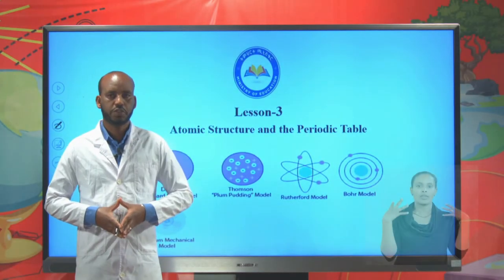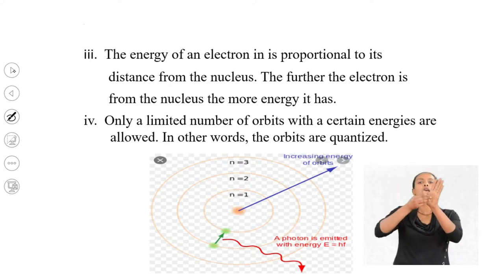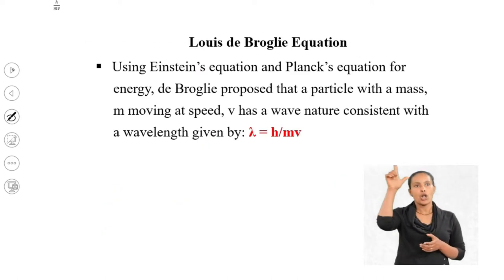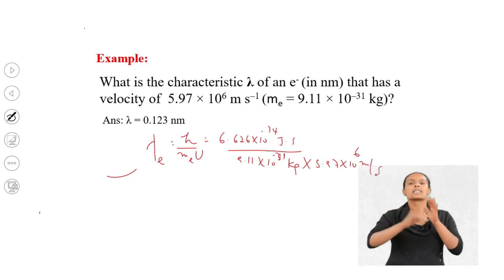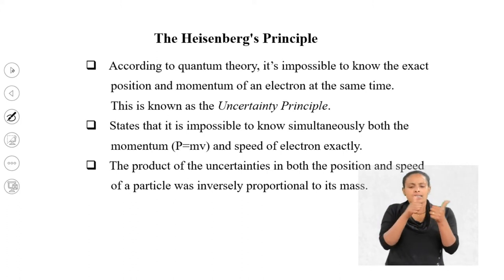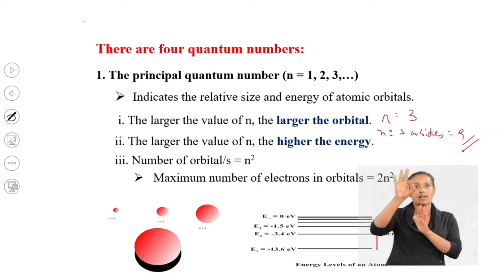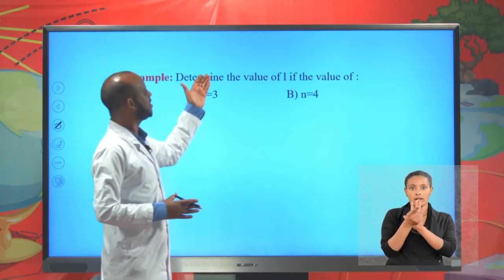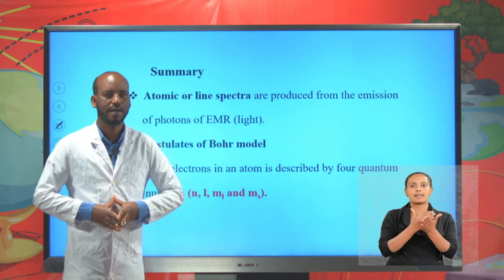Ethiopia | Grade 12 Chemistry Revision - Atomic Structure and the Periodic Table